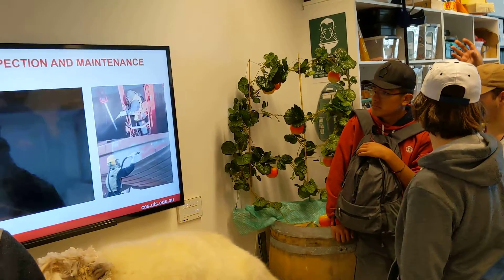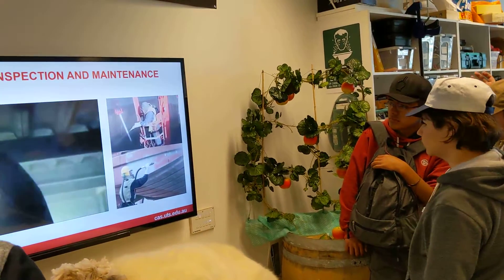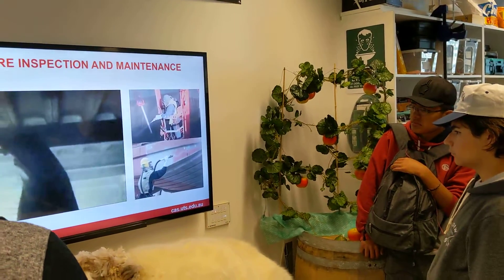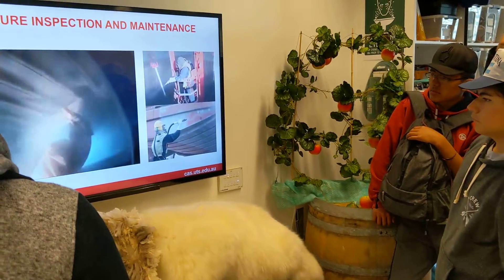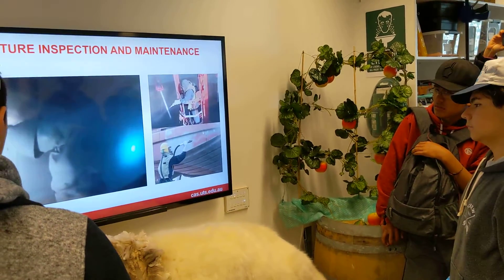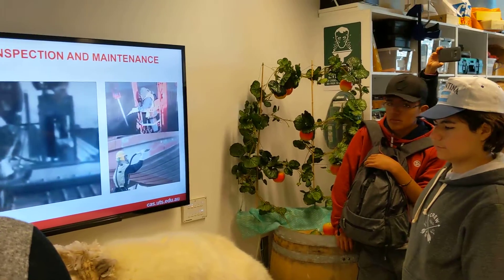IITA - Instituto de Innovación y Tecnología Aplicada - Salta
Cursos de Robótica Impresión 3D Animación Digital Diseño Sitios web con Wordpress Marketing Digital Domótica Diseño Aplicaciones